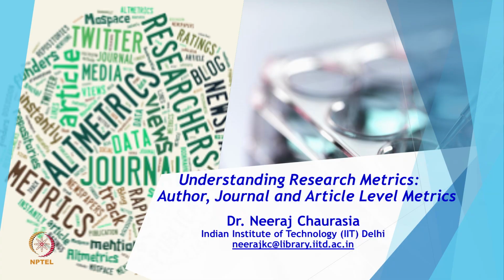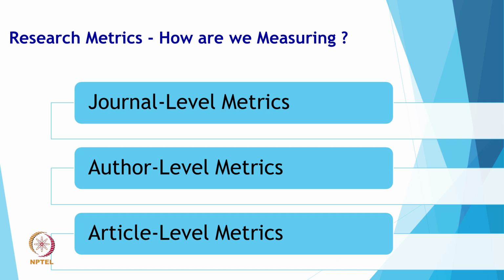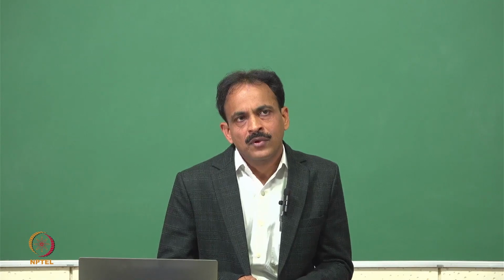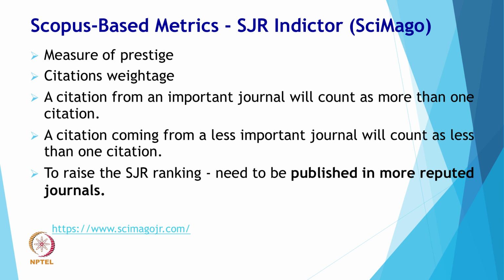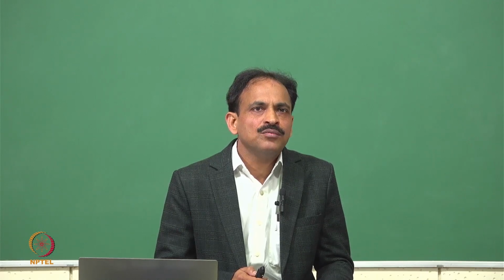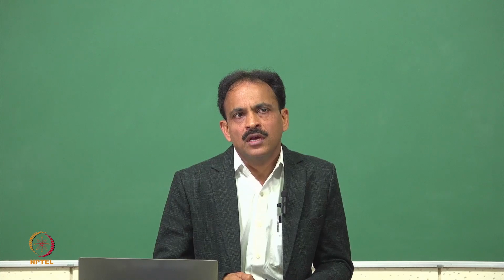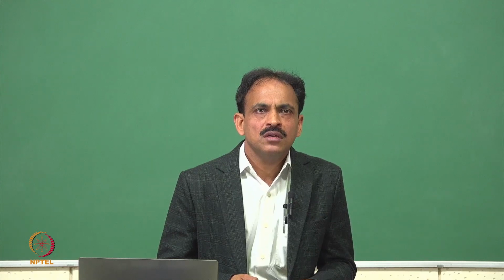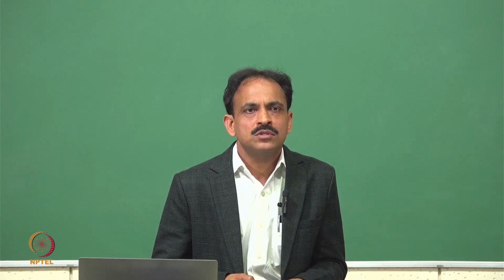Understanding research Metrics: Author, Journal and Article Level Matrics | Dr. Neeraj Chaurasia